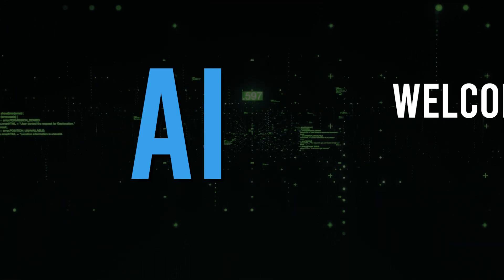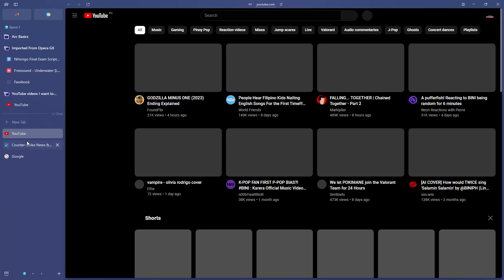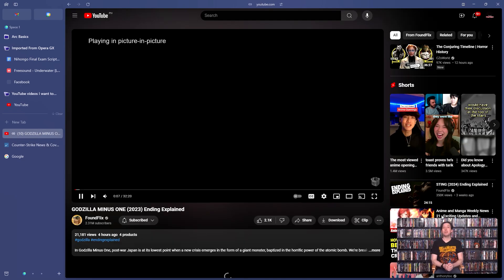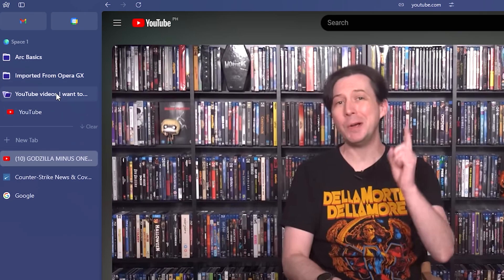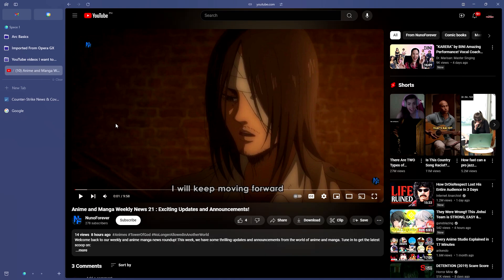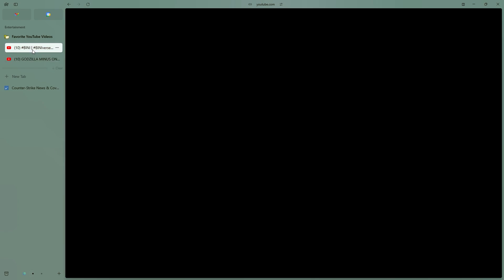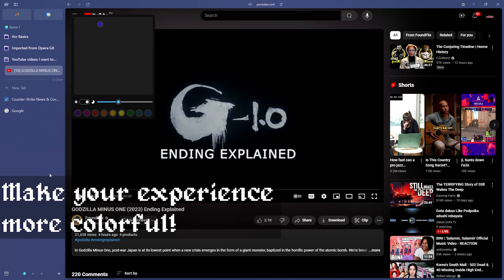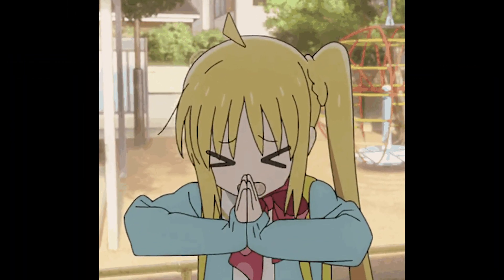How to Use Arc Browser on Windows 11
Looking for a guide on how to use Arc Browser for beginners? In this video, we'll guide you on how to use Arc browser for Windows 11.